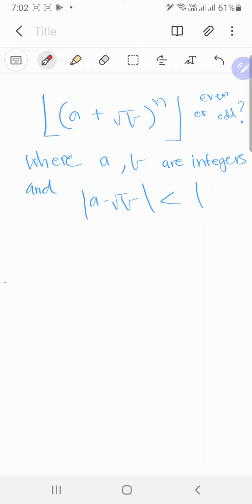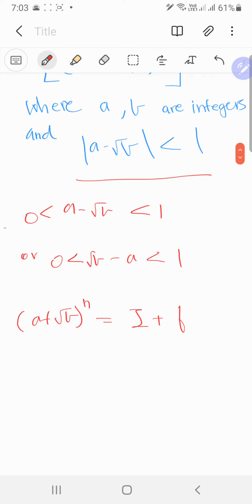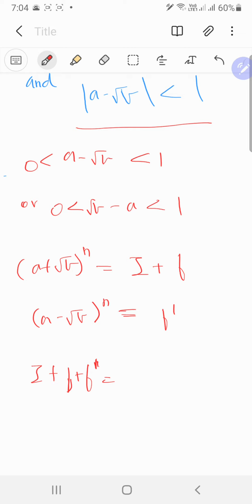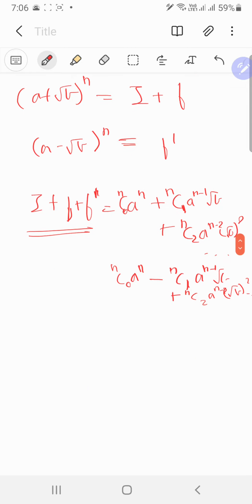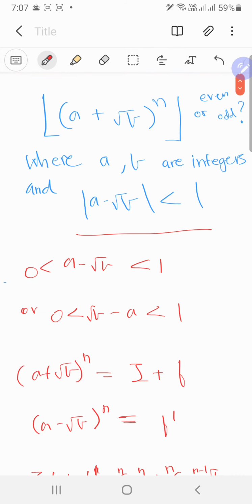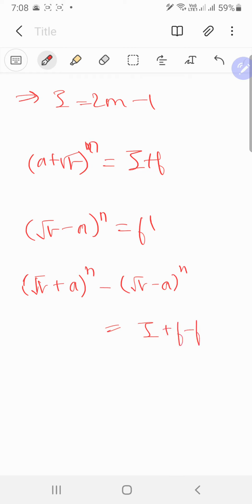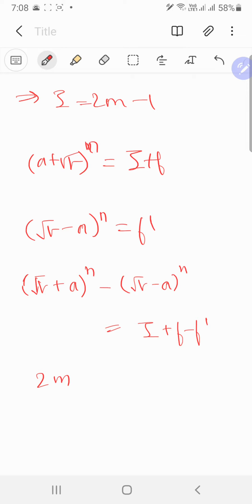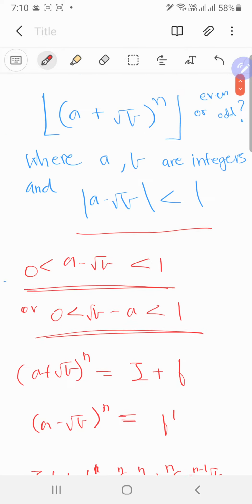A floor function problem solved by binomial theorem